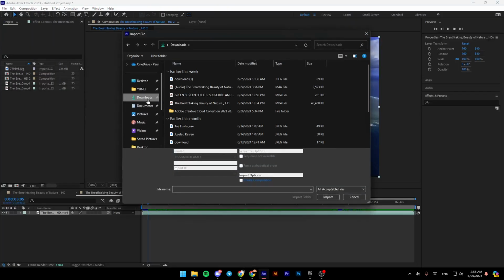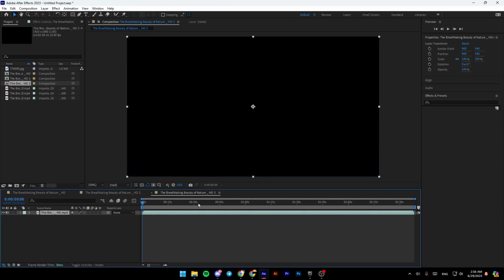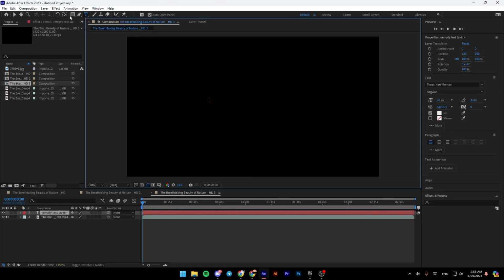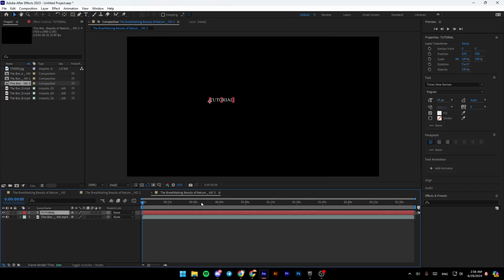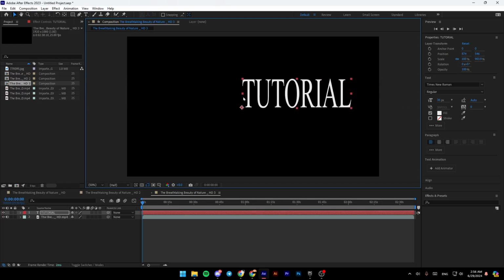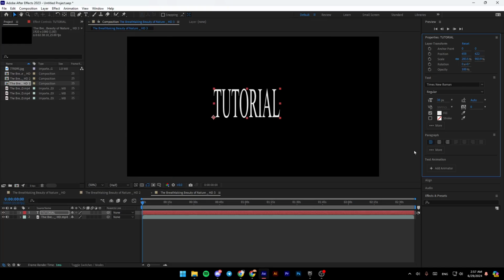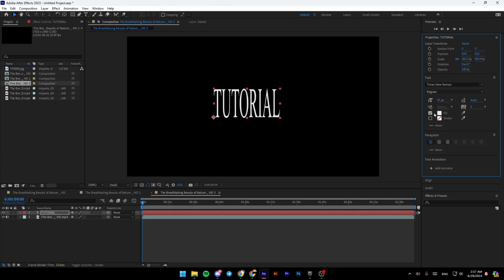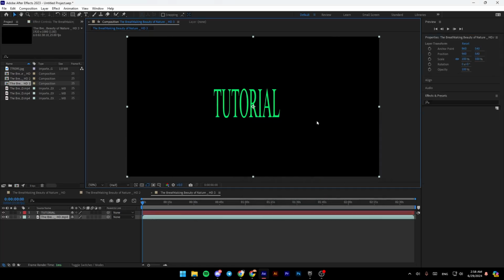How To Change Text Color In Adobe After Effects Tutorial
Today we talk about change text color in adobe after effects,text animation after effects,color change effect,after effects color change